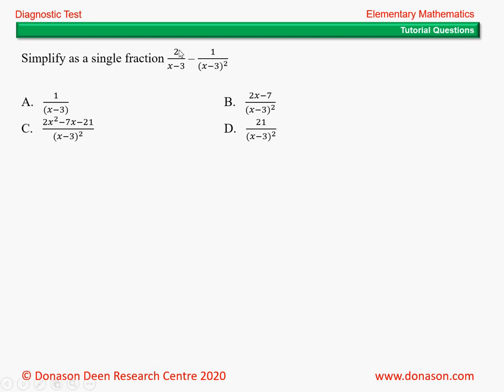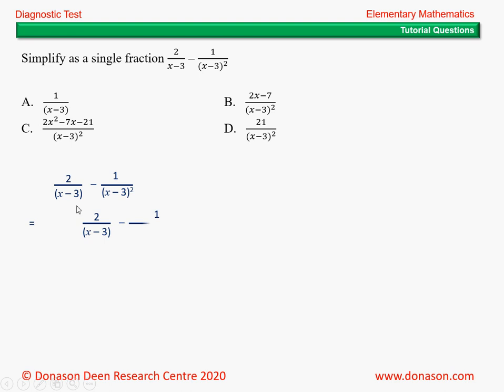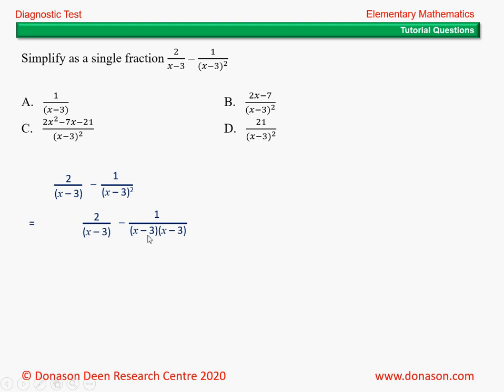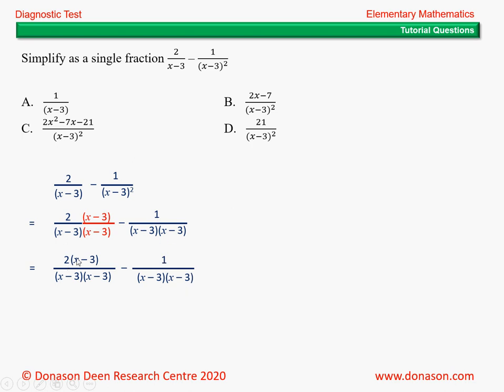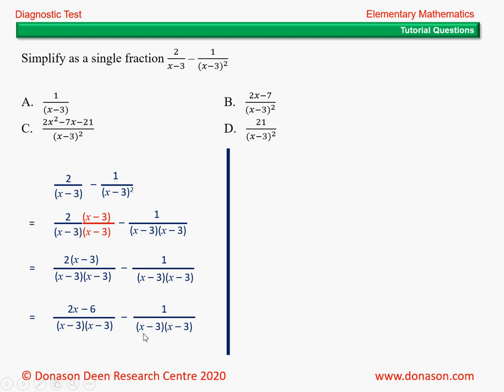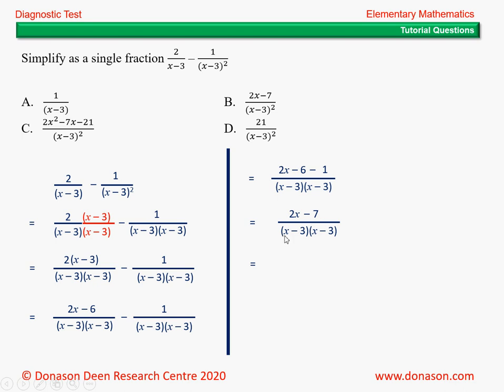Algebraic Fractions | Elementary Maths | O Level | GCSE | Diagnostic 46